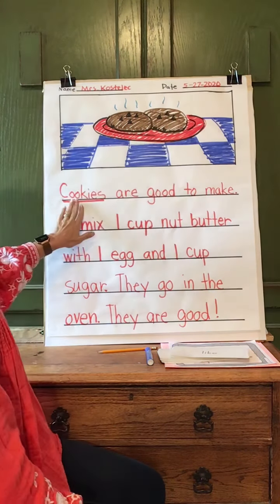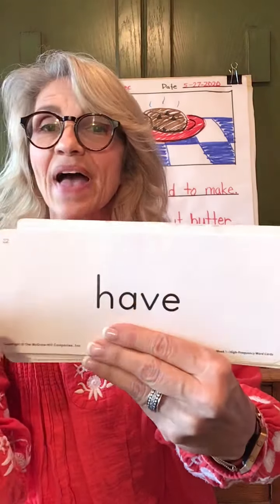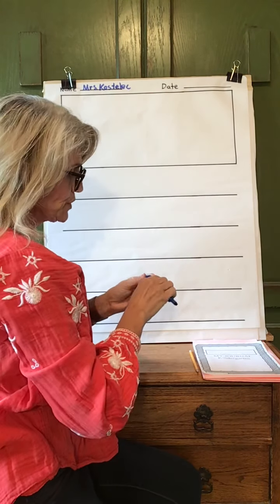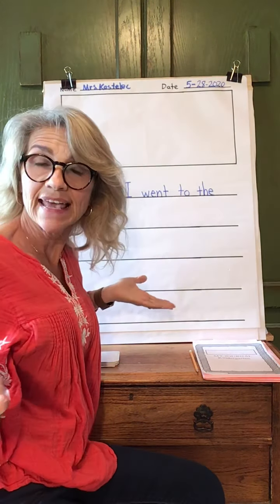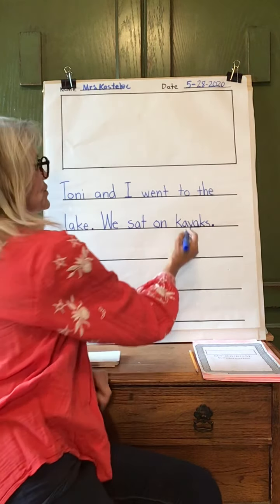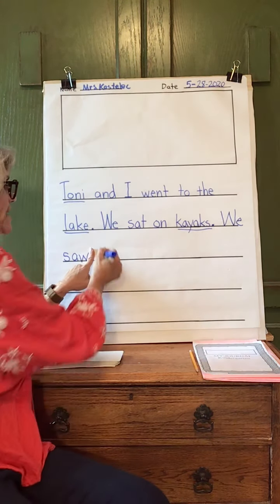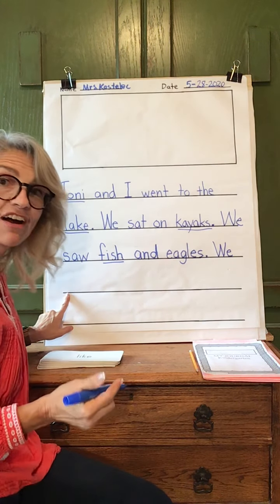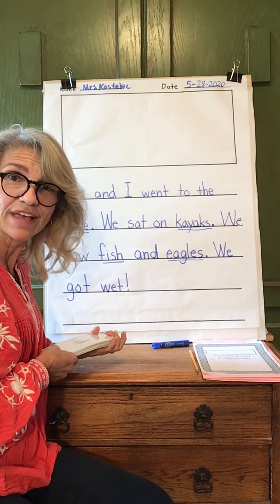Kostelec Journal Lesson3/Week 7